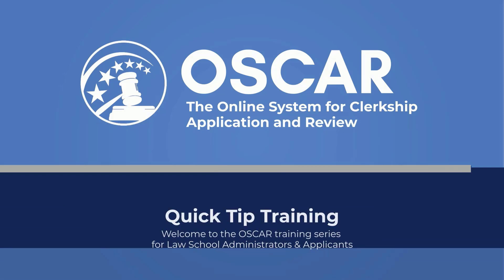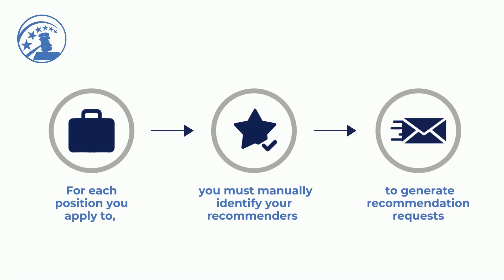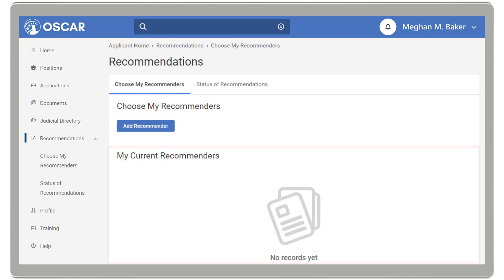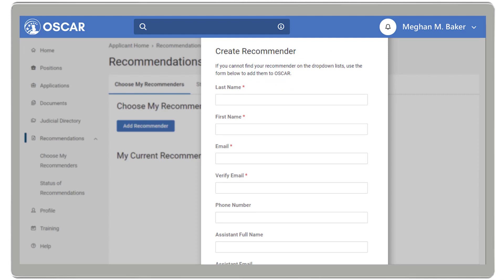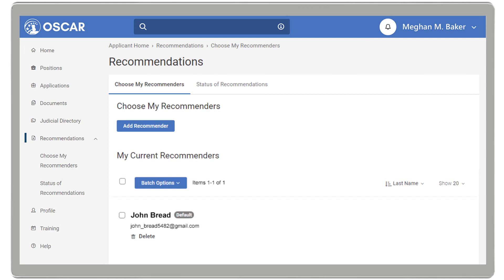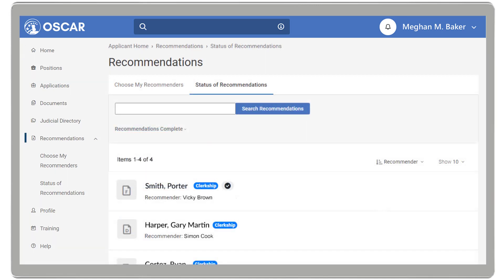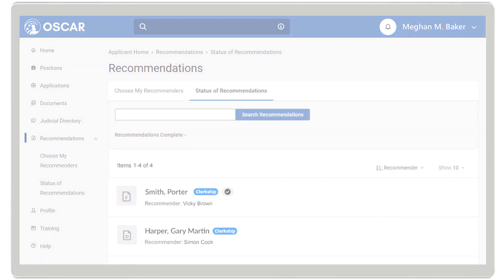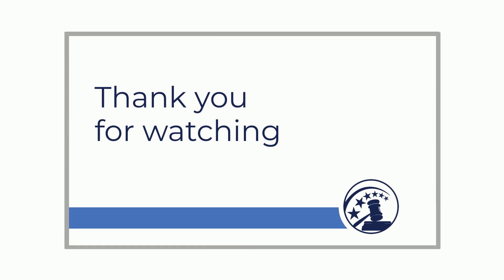Mastering OSCAR: How to Identify Recommenders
In this video, we show applicants how to identify recommenders in OSCAR. The video highlights how to find and add recommenders to applications and also check the status of recommendation requests.

Have a look at our ever-growing Training Video Library - OSCAR (uscourts.gov)